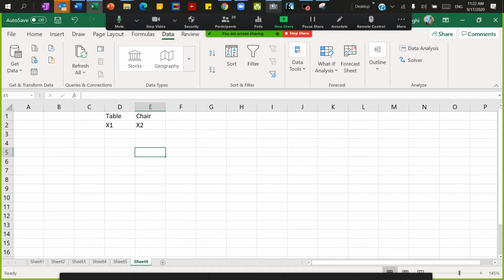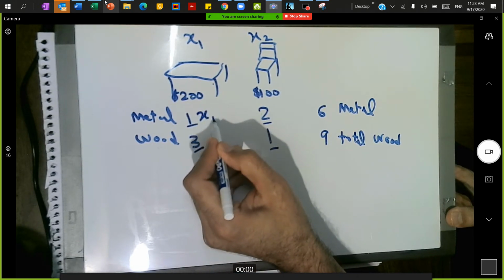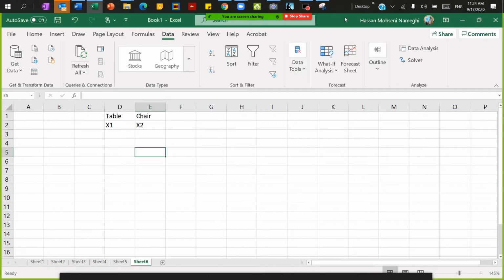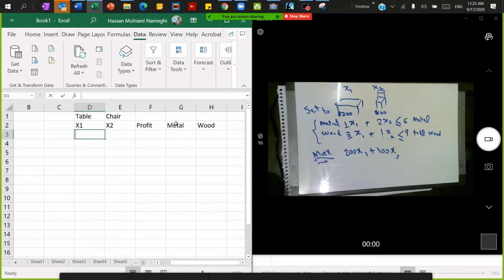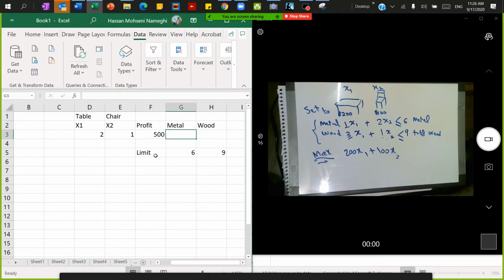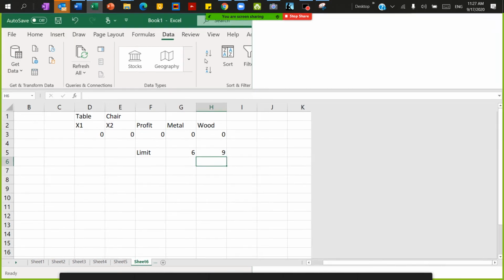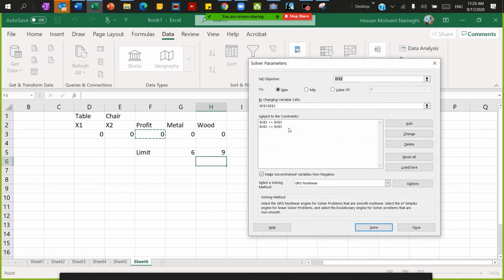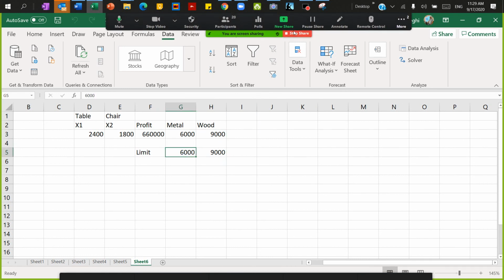Use Excel Solver to Solve an Operation Research Problem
Problem 4: Operation Research problem
A large factory makes tables and chairs. Each table returns a profit of $200 and each chair a profit of $100. Each table takes 1 unit of metal and 3 units of wood and each chair takes 2 units of metal and 1 unit of wood. The factory has 6K units of metal and 9K units of wood. How many tables and chairs should the factory make to maximize profit?